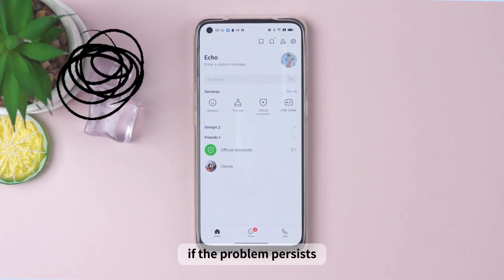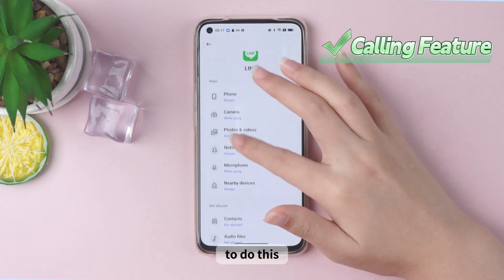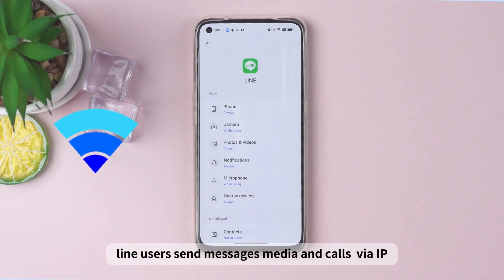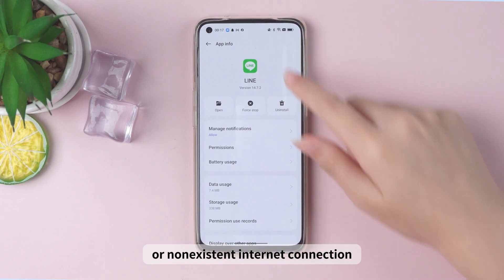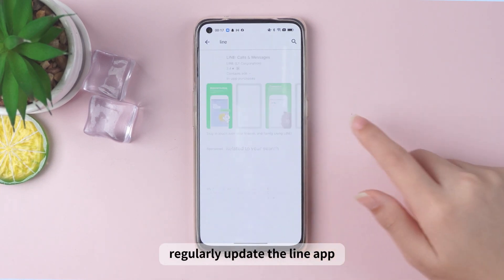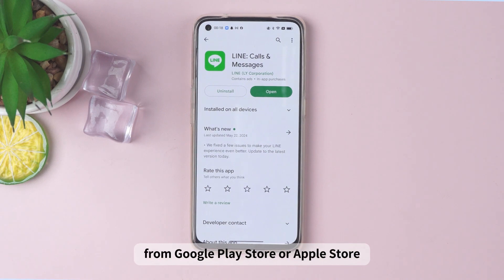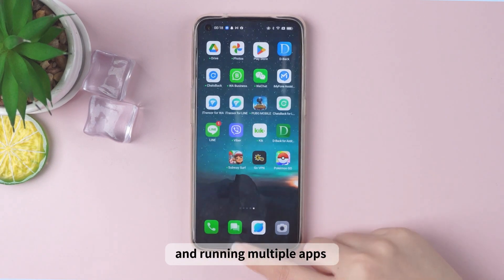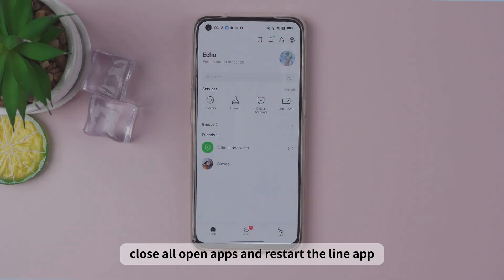How to fix LINE video call not working issue?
How to fix line video call not working issue? Today, we’ll discuss how to fix issues with LINE’s video or voice calls.

The most powerfulAndroi&iOS monitoring App. Help you secretly guard your family's safety.
1️⃣ Access over 40 features to examine all phone files and activity, including calls, photos, social media usage (WhatsApp, TikTok), and more.
2️⃣ Remain completely invisible while monitoring, ensuring no risk of detection.
3️⃣ No need to Jailbreak on the target device, easy installation.
4️⃣ Free upgrade to the new version.

📣FOLLOW US